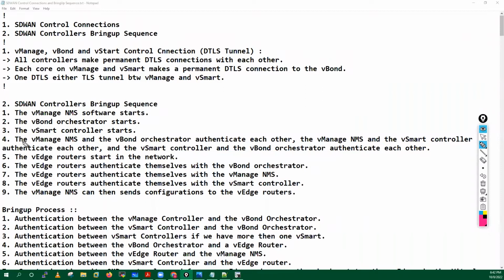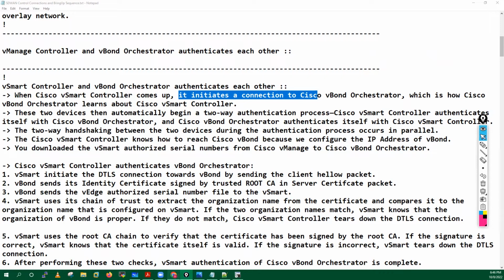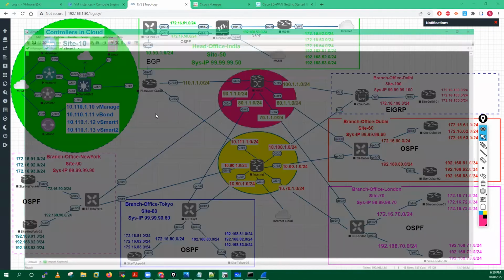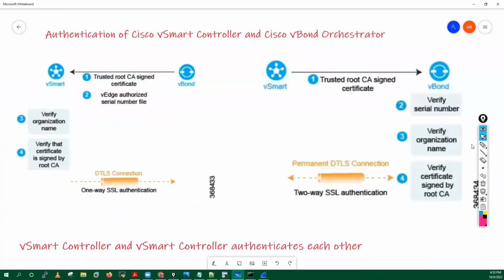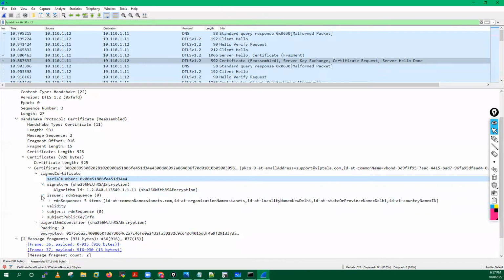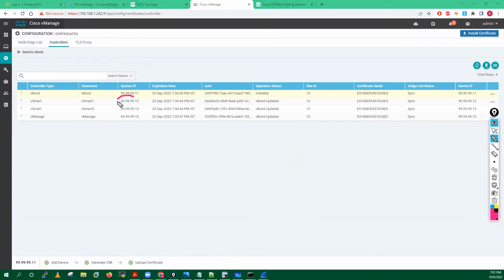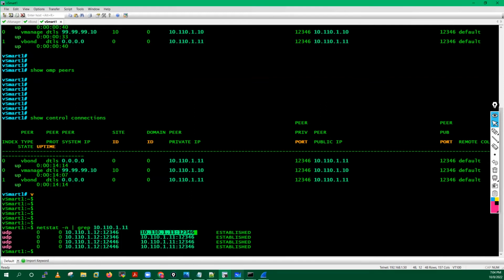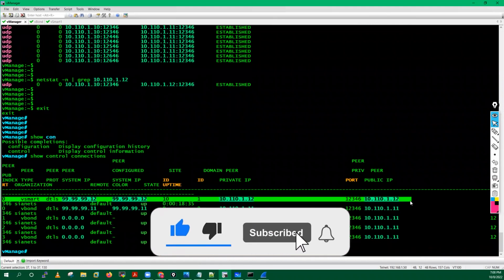SDWAN Part - 2 : Cisco Viptela SDWAN Authentication between vBond and vSmart Controllers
In this video, you will learn Cisco Viptela SDWAN Authentication between vBond and vSmart Controllers by our trainer Mr. Hemu

In this video, I am talking about cisco viptella sdwan Authentication between vBond and vSmart Controllers. After watching this video your all doubts related to this topic are cleared.

✨Tags✨

sdwan
viptela
cisco
sianets
skilled inspirational academy
cisco viptella
cisco sd wan
cisco sdwan
cisco viptela sdwan tutorial
cisco viptela sdwan training
cisco sd wan controller
cisco sd wan training
cisco sdwan manage
cisco sdwan videos
viptela sdwan detailed guide
cisco sdwan controllers
sdwan tutorial
Cisco Viptela SDWAN Authentication between vBond and vSmart Controllers
vbond and vsmart controllers
cisco viptella sdwan vbond
cisco viptella sdwan vsmart
How to configure Cisco SDWAN in lab environment
How to configure Cisco SDWAN Controllers
How to configure Viptela SDWAN in lab environment
How to configure Viptela SDWAN Controllers
SDWAN training videos
Cisco sdwan videos

✨Hashtags✨